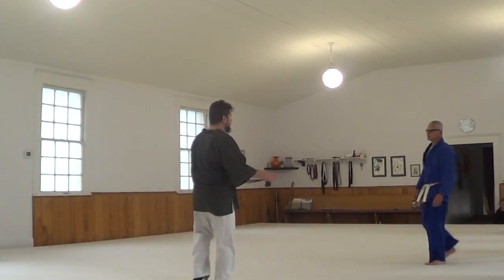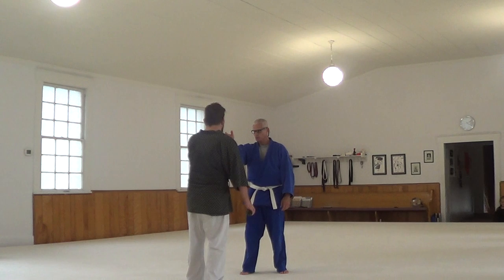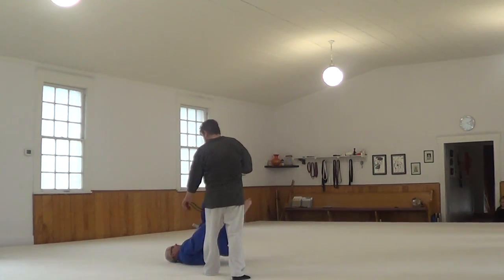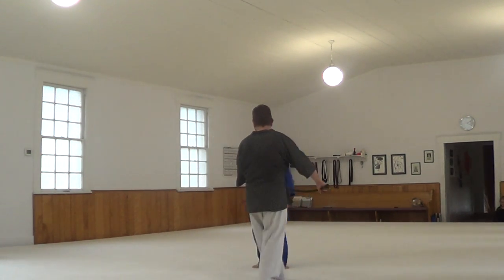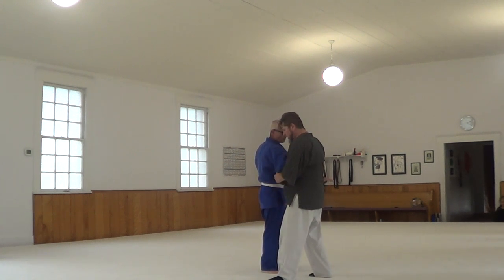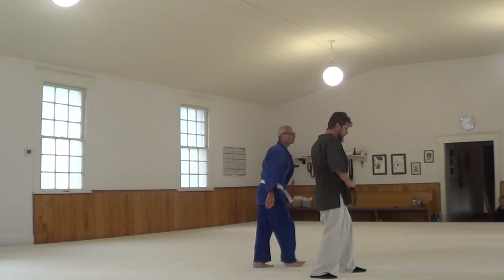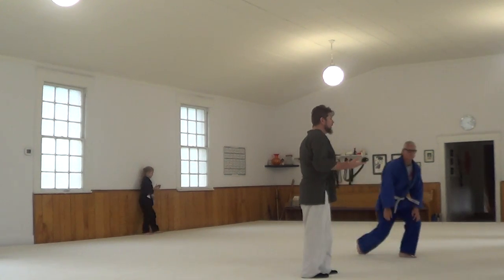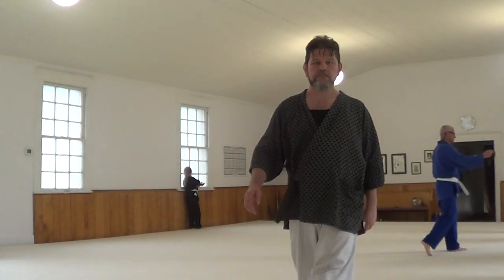Manriki Gusari - Sumi Otoshi pt2 (basic)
A very basic exercise to gain some connection skills through Manriki Gusari - or rather a rope trainer.  Mossy Creek Dojo, Tennessee.  7-2019.  Eric Pearson from Austin, Texas presenting.  Sumi Otoshi or corner drop.  Super basic for new students.